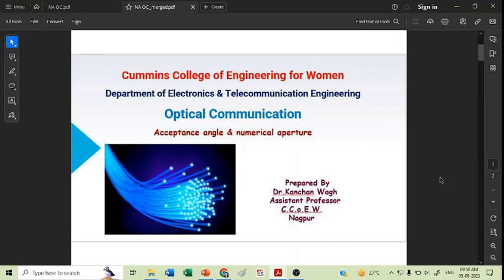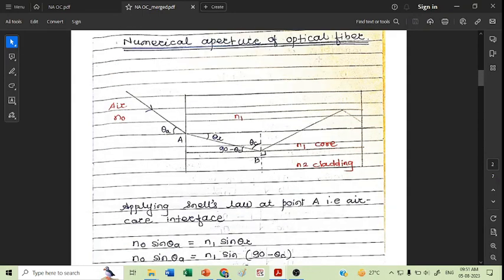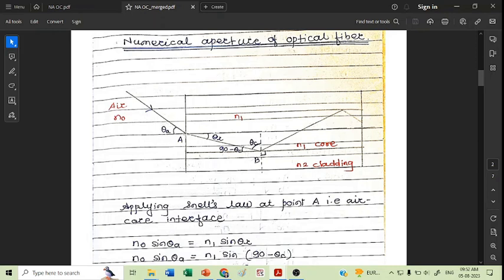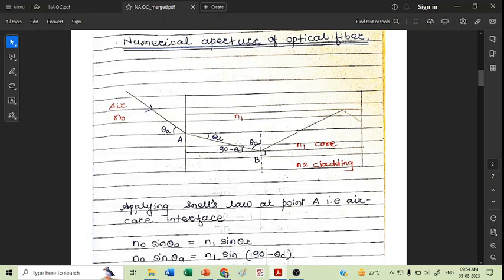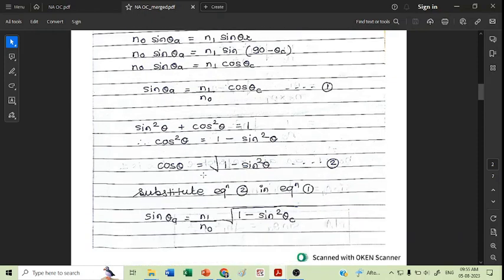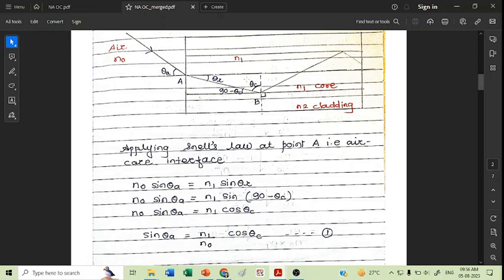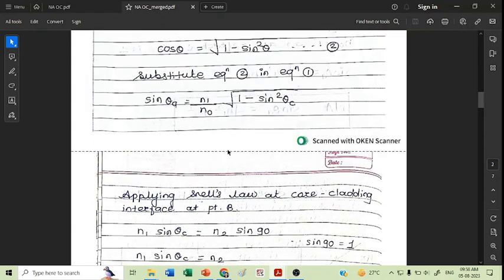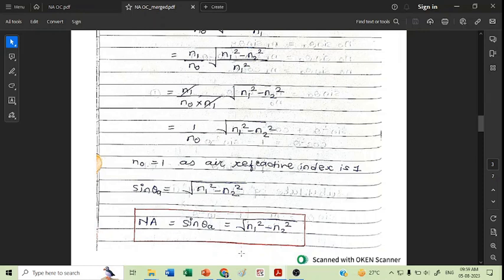Acceptance angle| Numerical aperture of Optical fiber | Engineering Physics 2